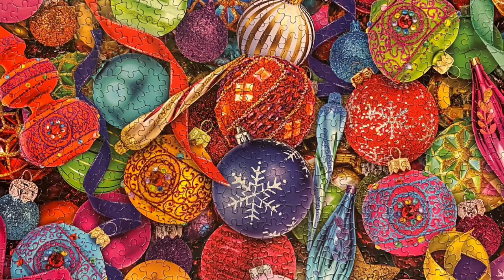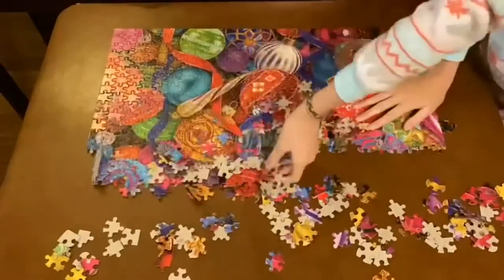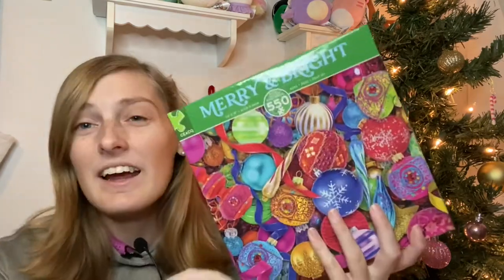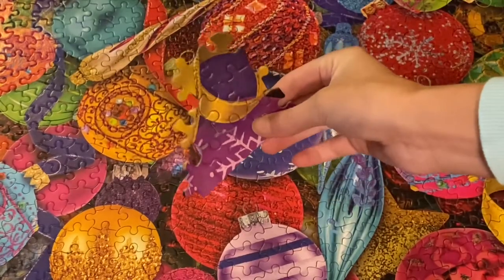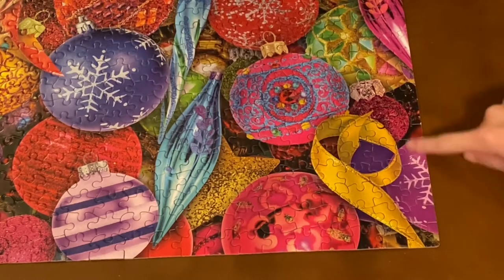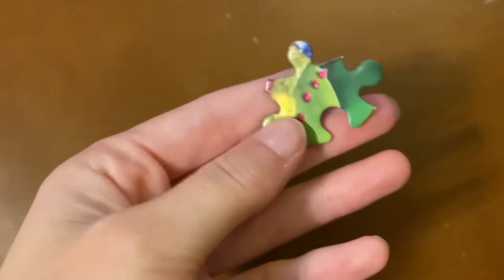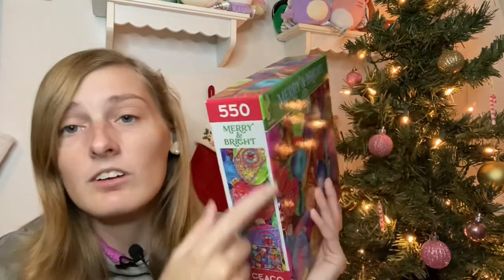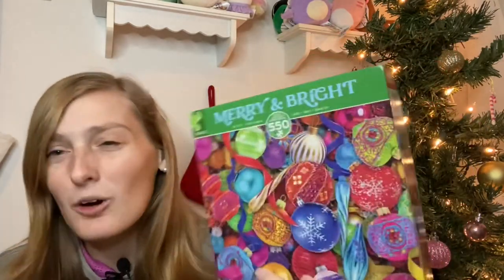CEACO “MERRY & BRIGHT” 550 PIECE JIGSAW PUZZLE REVIEW & TIMELAPSE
I hope you enjoyed todays video. See you tomorrow.

Mercari: ings1234